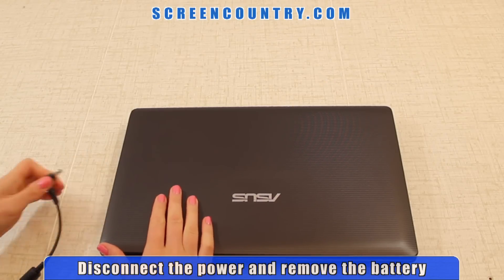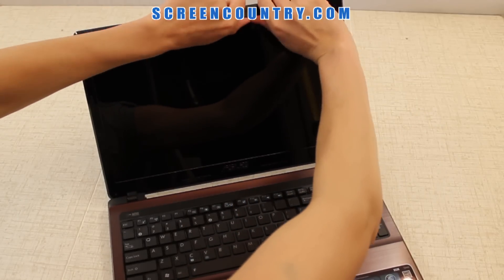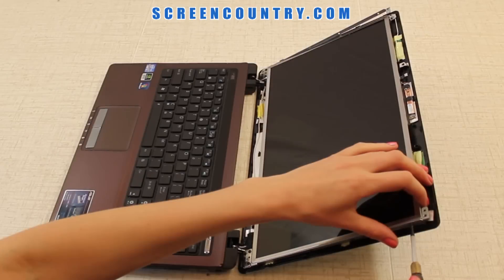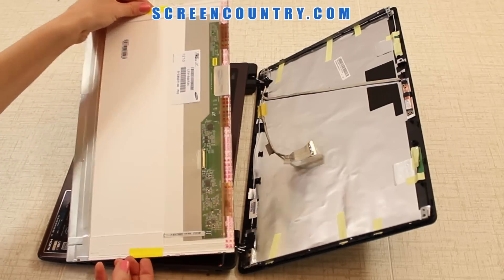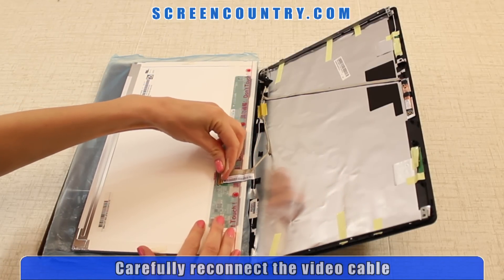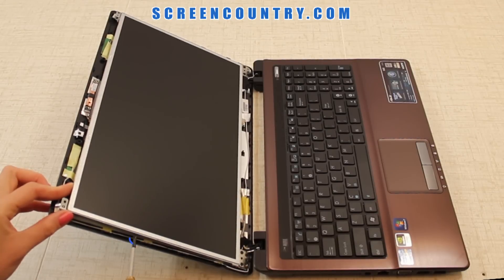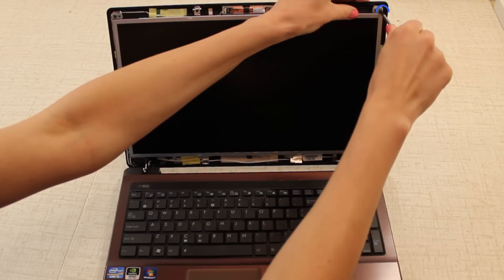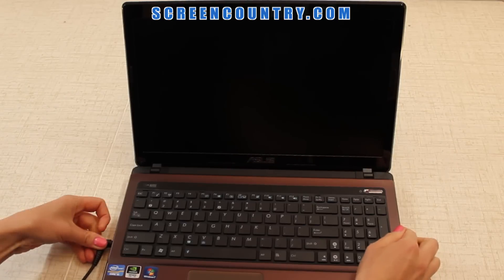Video Tutorial on LCD Screen Replacement / Installation for Asus X53S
This video tutorial demonstrates how to change a broken LCD screen on you Asus X53S laptop.